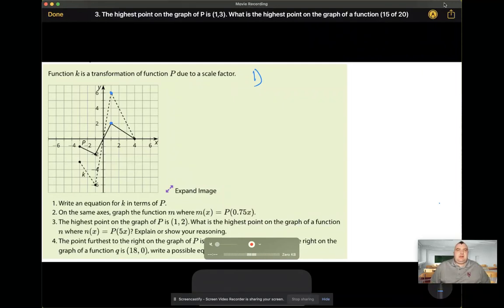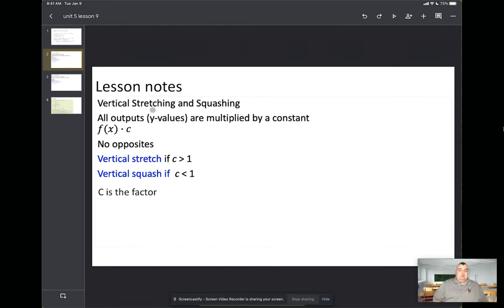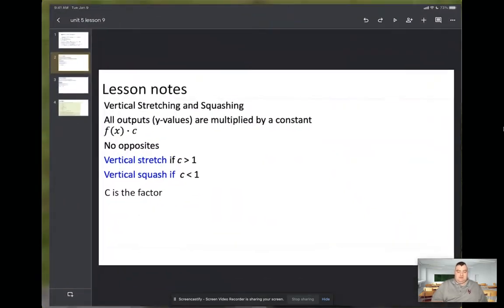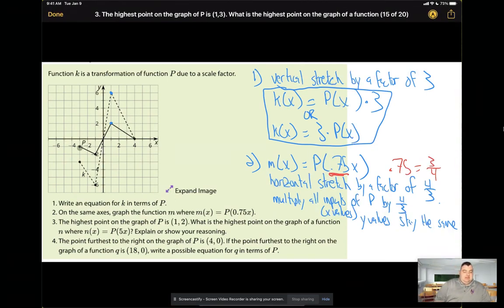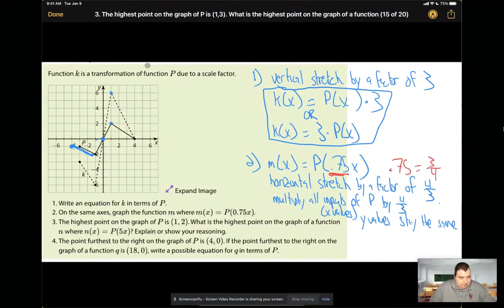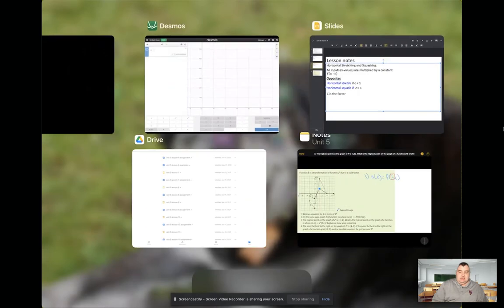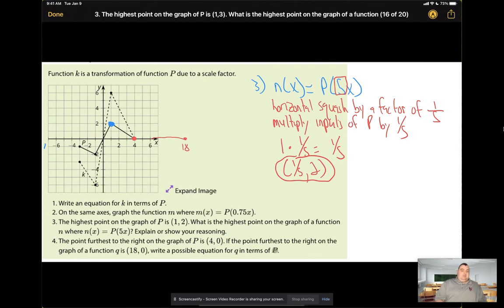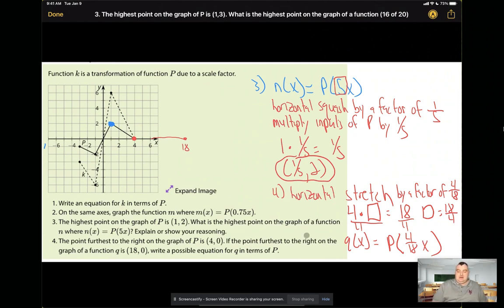VA algebra 2 unit 5 lesson 9